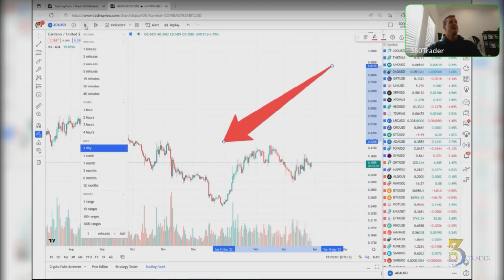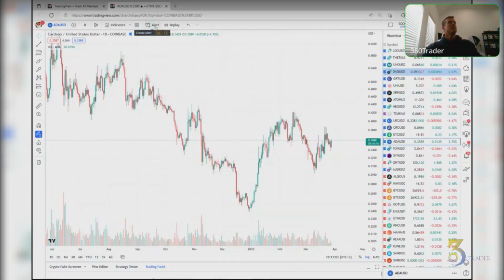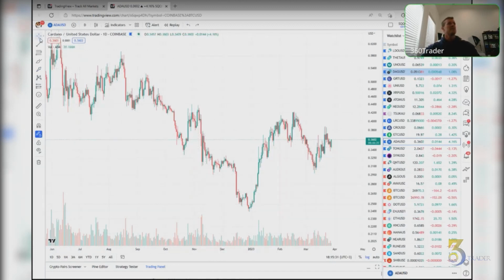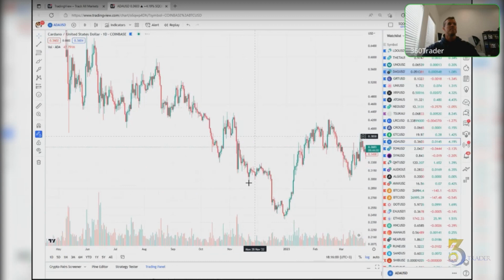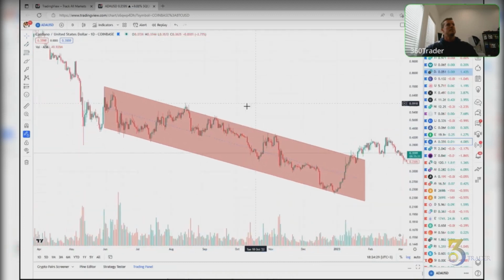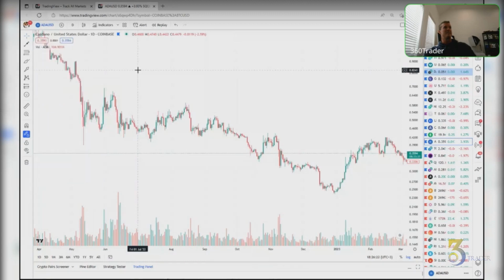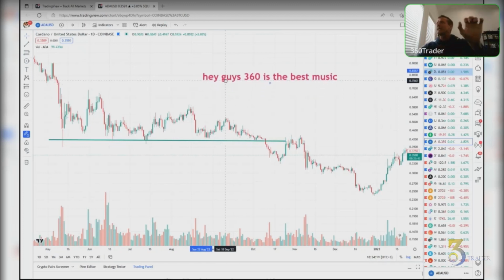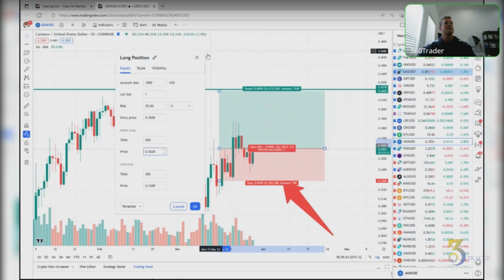TradingView (Training 2) | Blockchain Saints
TradingView is indispensable for crypto trading, offering a user-friendly interface and advanced charting tools. Its real-time data, diverse technical indicators, and social features provide a comprehensive analysis environment. Traders benefit from accurate insights, collaborative learning, and seamless execution, making TradingView an essential platform for informed and effective crypto trading strategies.

"All content featured here is owned by 360 Trader and permission is granted to share and repost."